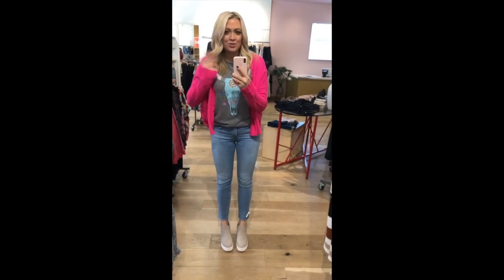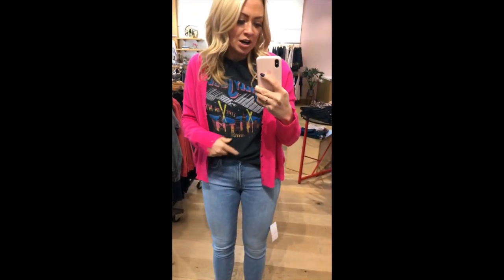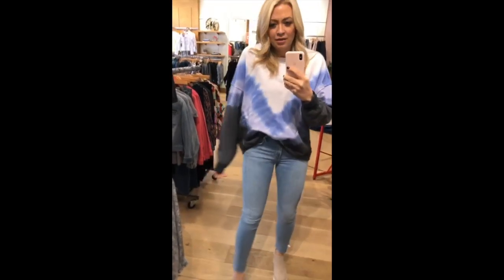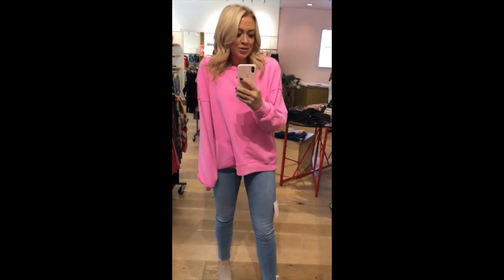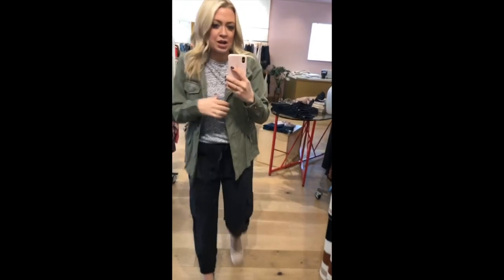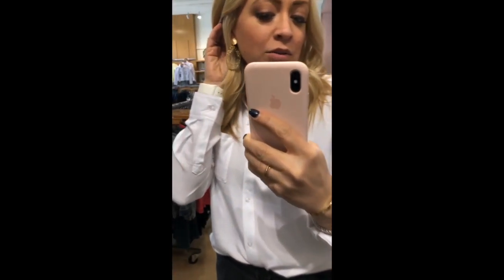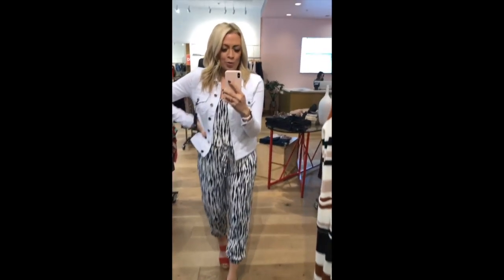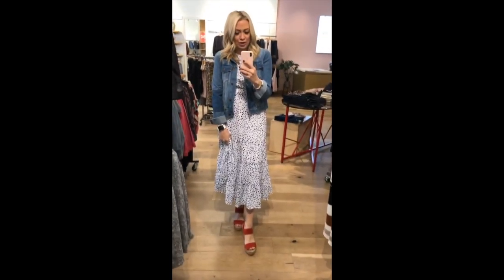My Movie 9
Daydreamer Billy Joel Tour Tee
BB Dakota Something About Dots Midi Dress

Kenneth Cole Olcott Wedge Sandal

Paige Denim Rowan Jacket With Vintage Pocket

Paige Denim Cropped Jo-Jo Jacket

Chaser New Mexico Tee

Allison Joy Conroy Hot Pink Cardigan

Agolde Toni Mid Rise Straight

J/Slides Sallie Wedge Sneaker (in black)

J/Slides Sallie Wedge Sneaker (in tan)

Free People Ombre Metti Crew

Free People Solid Metti Crew

Z Supply Mini Leopard Tee

Rails Charli Gold Metallic Stars Button Down

Sorel Nadia Lace

Peyton Jensen Christiana Tie Dye Jumpsuit

Cloth And Stone Satin Trimmed Cargo Pant

Anorak Surplus Jacket

Kut From The Kloth Amelia Denim Jacket